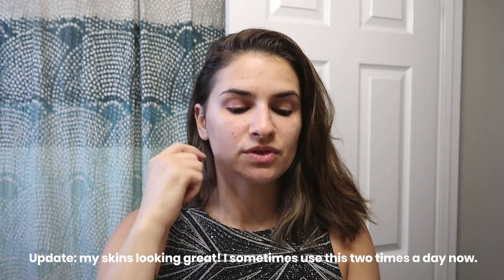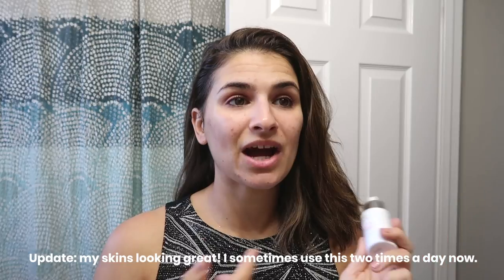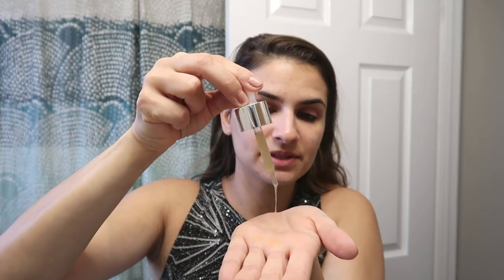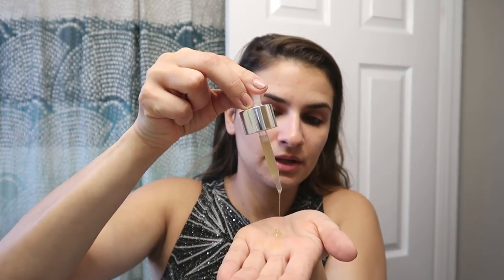Get Unready With Me! | How I Remove My Festival Makeup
Hey guys! In my first get unready with me video, I'm showing you guys my nighttime skincare routine along with how I remove my heavy festival makeup.

Products Used:
Ponds Cleansing Balm
Neutrogena Makeup Remover Wipes
Clean + Clear Acne Triple Clear Cleanser
Trader Joe's Rose Water Spray Toner
Kate Somerville Bio-Mimicking Peptides Serum
Sephora Brightening Eye Cream - Hydrate & Depuff
It Cosmetics Confidence in a Cream Moisturizer
LANEIGE Lip Sleeping Mask
Kathleen Lights x Briogeo Aromatherapy Essential Oils

THANK YOU for shopping through my links!! I appreciate your support 💓
About Me:
👯‍♂️Raver
📸YouTuber
💁🏻‍♀️ Age: 29
♓️ Pisces
🏠 New Jersey
📷 Canon g7x mark ii